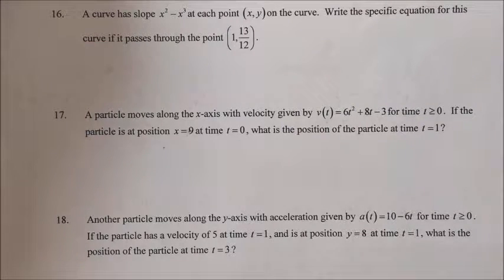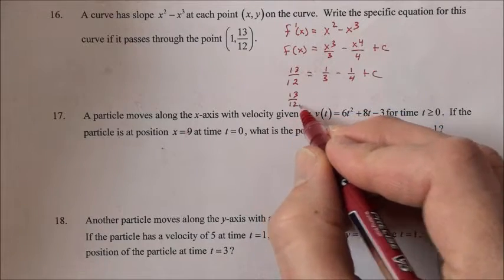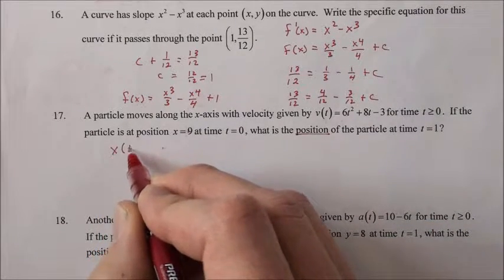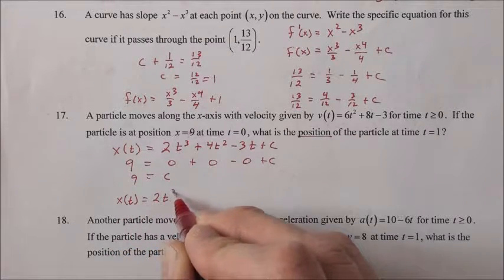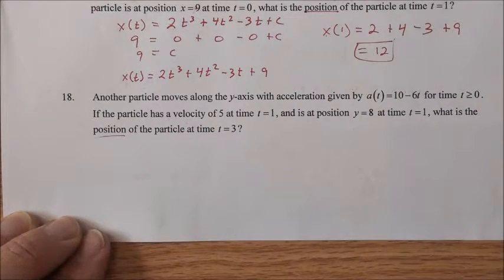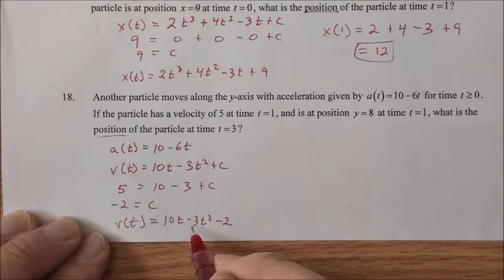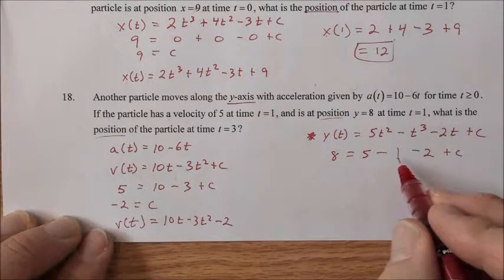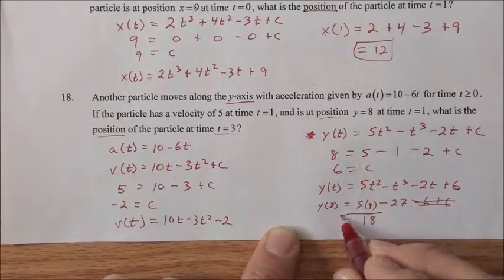Basic Antiderivative Assignment Solutions #5